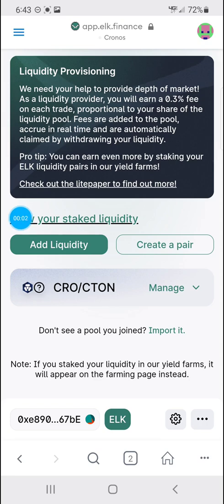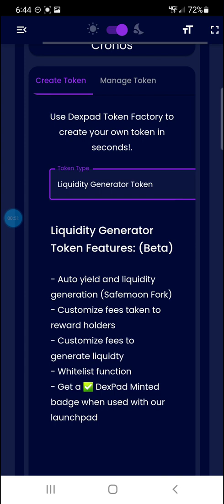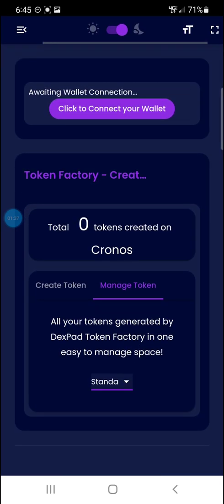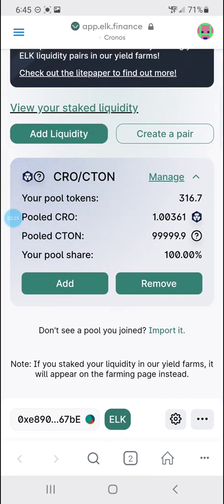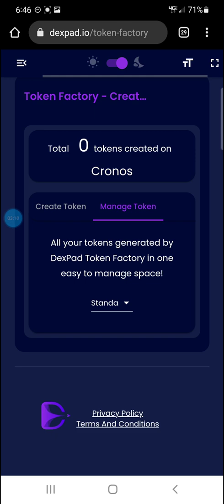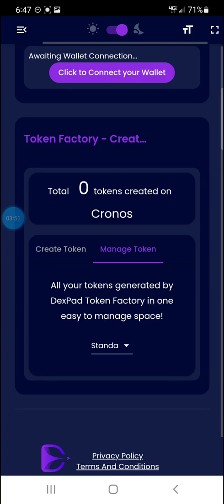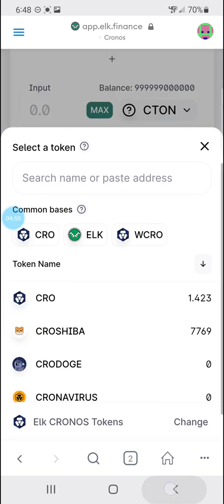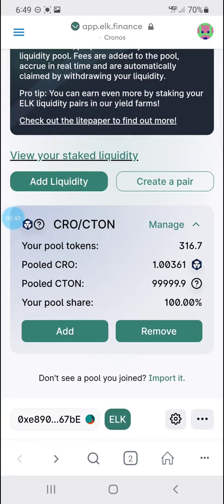I created a token on Cronos Blockchain! CroTon , I explain my experience and show you some tools!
CroTon contract address on Cronos Blockchain

0xc877Bd916C4698390fCb0b34e528d4Aa5CaC0474